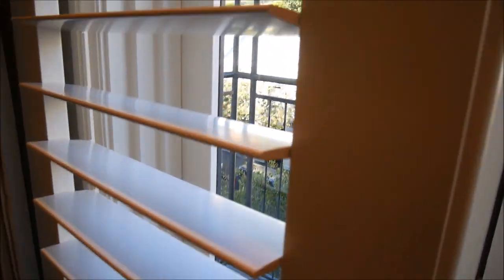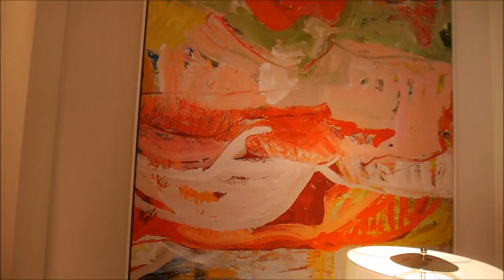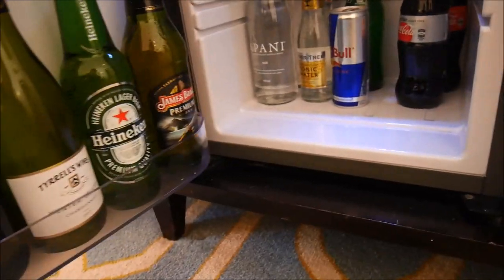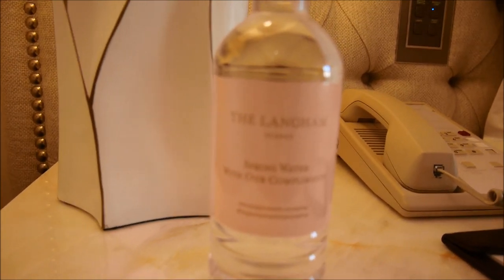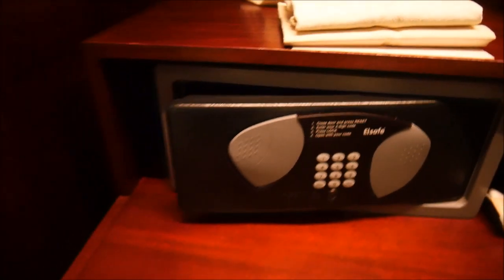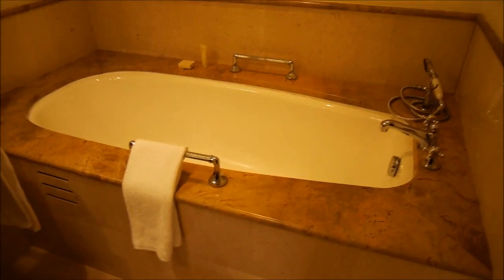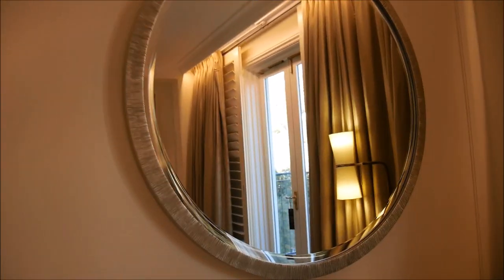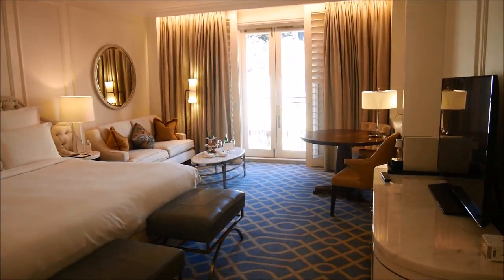Langham Hotel Sydney Room Tour - Five Star Hotel - Lux Life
A room tour of the city view room at the luxury five-star Langham Hotel Sydney! Read the full review